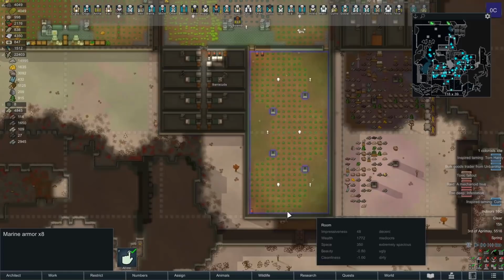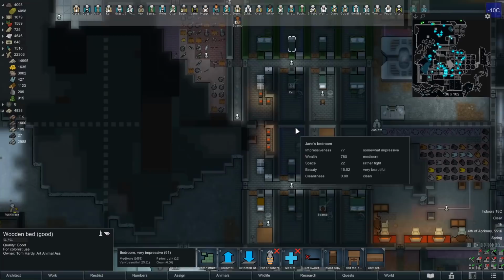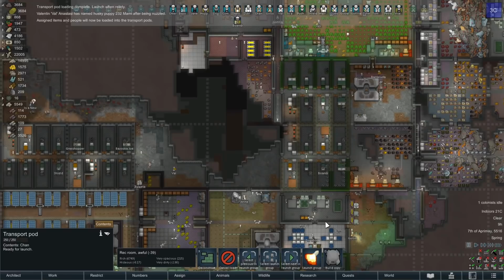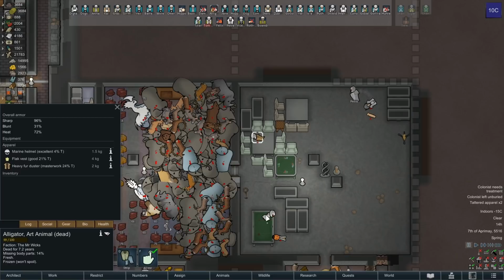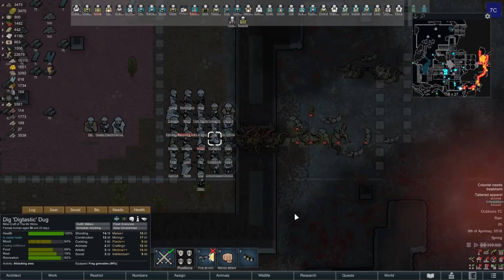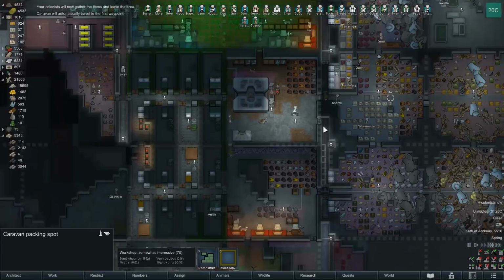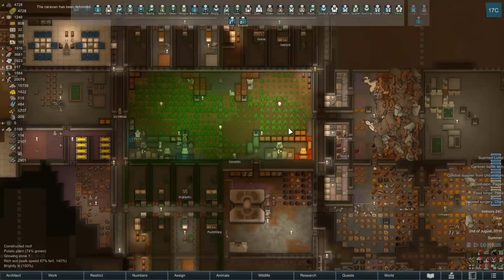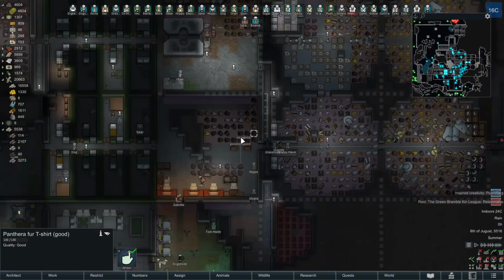54 Nomadic Tribal : Automated Bug Broiler, Benny Hill and Expansion : Rimworld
While we deal with a few minor attacks on our caravans there are no massive assaults on our main base. However we increase food production by 50%, increase power production by installing another turbine and solar setup. Get a jade room upgrade for most of our rooms. Finally and most importantly we mass produce Marine Armour and helmets, this is only made possible by constant caravan missions to get Plasteel. All the pieces are in place, all we have to do now is wait for the new recruits to show up. The benevolent Randy see's fit to grant our request right at the end, I can't wait to try our the new Recruit cooker.

Mod List :
Smart Speed
Numbers Mod
Dubs Mint Minimap
Harmony
Heat Map
PriorityClean
Defensive Positions
Color Coded Mood Bar
Replace Stuff
Complex Jobs
RimHud
Camera+
Higs Lib